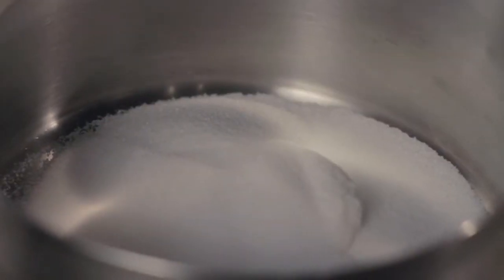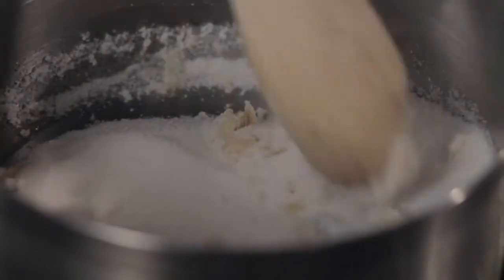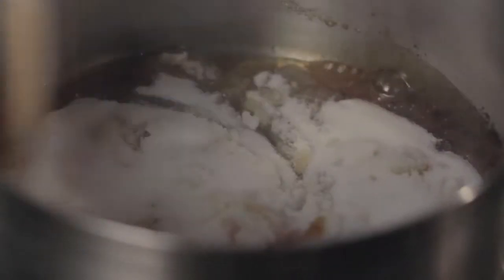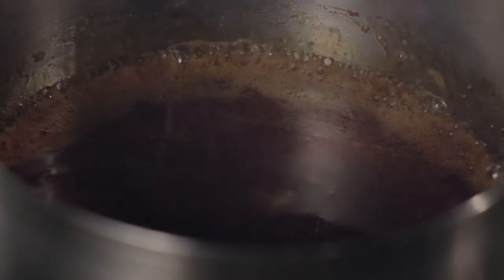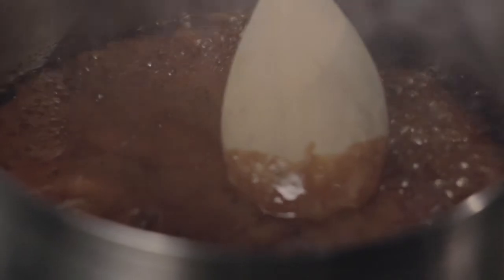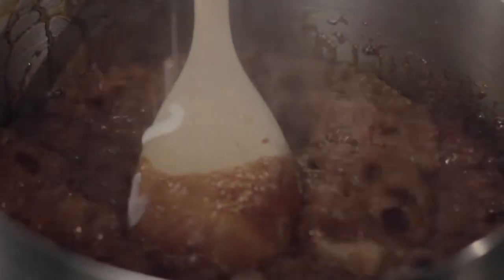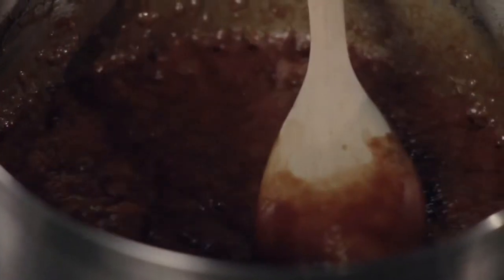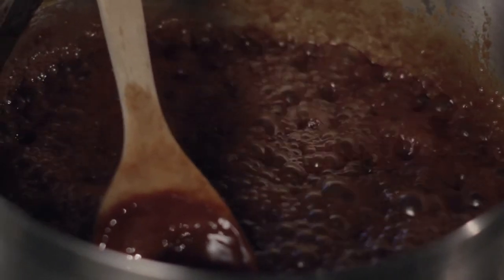How to Make Caramel with Grand Marnier - Kathy Casey' Liquid Kitchen - Small Screen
Screen delivers beautifully crafted videos about cocktails, bartending, mixology, food and cooking, each and every week.

Be the first to know when new episodes air on our site! Sign up for the Small Screen Email Newsletter

Recipe for Salted Caramel with Grand Marnier
Makes about 1 1/4 cup

1 cup sugar
3 Tbsps. salted butter
1/2 cup heavy cream
1/2 tsp. sea salt
1/4 cup Grand Marnier

Place sugar in a medium heavy bottom sauce pan, being sure it is in an even layer. Heat over medium-high heat, stir lightly as sugar starts to melt.

Once sugar has started to melted, move the melted sugar away from the outside of the pan with a spoon, then stop stirring and swirl pan around a bit. Keep cooking until sugar is dark amber in color. When using a candy thermometer temp the sugar before it has all turned amber. In order to do this you will have to tilt the pan slightly (This stage is at about 340 degrees F.)  Be careful as the sugar can go very dark quickly here and burn.

Turn the heat off  and quickly whisk in the butter -- until it is incorporated. Then add the cream and salt -- caramel will bubble up so be careful. Stir quickly to incorporate.  Then stir in the Grand Marnier.

Cool sauce. Place in a glass jar and store refrigerated for up to 3 weeks. Bring to room temperature before using.